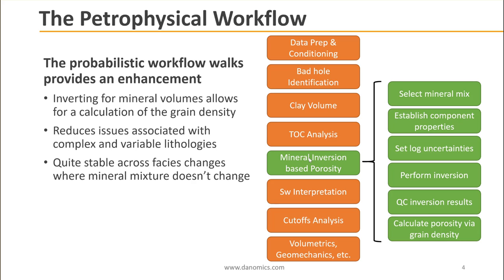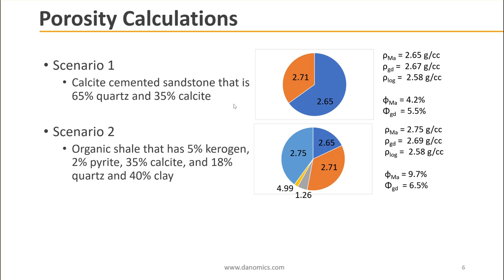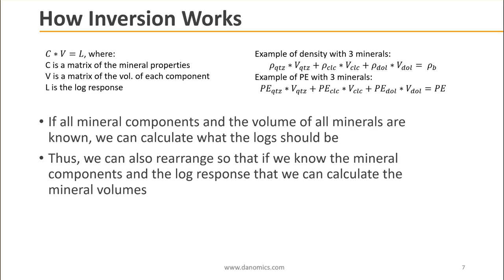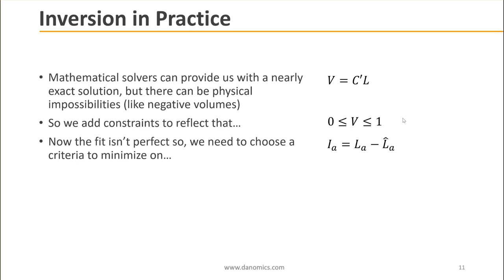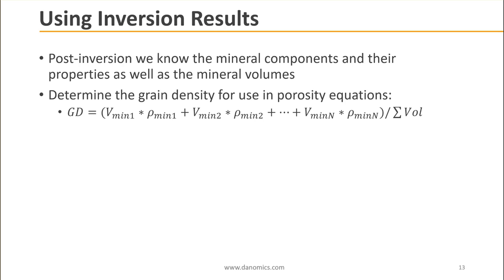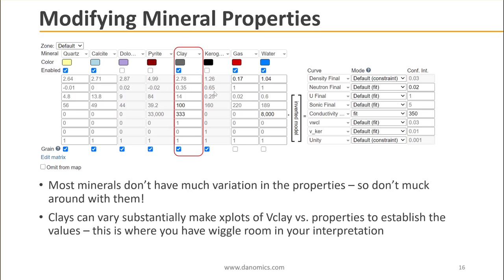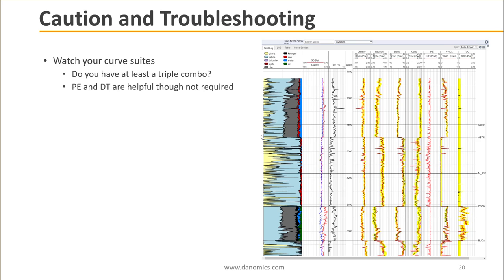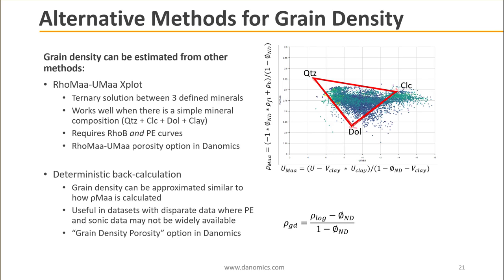Webinar: Mineral Inversion in Danomics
Performing mineral inversion is often viewed as a black box calculation for expert petrophysicist only.  That's not the case, and with Danomics we demystify it for you.
In this webinar I go over the basics of mineral inversion so you can add this powerful tool to your petrophysics arsenal.